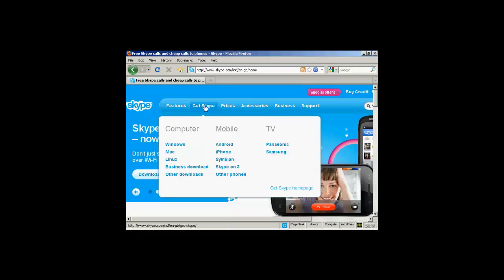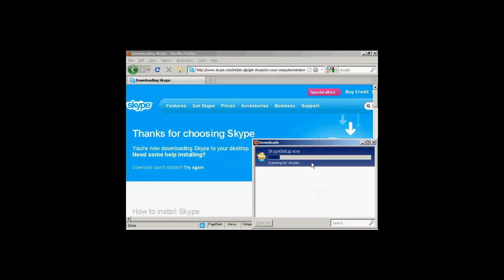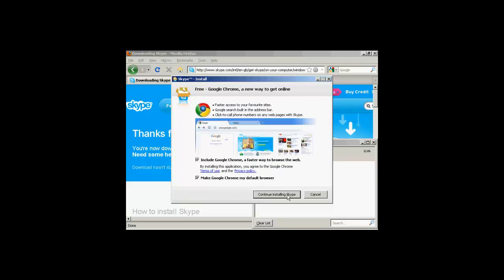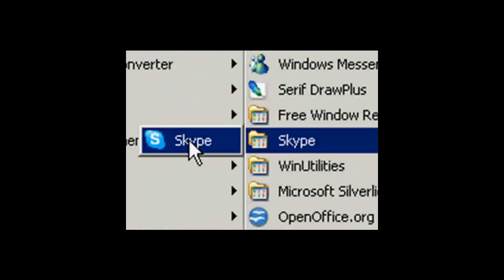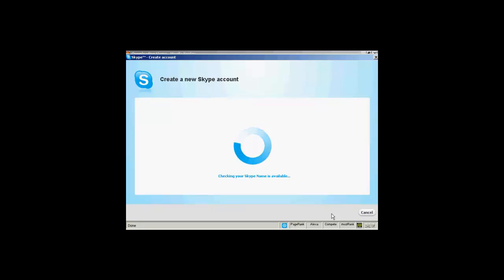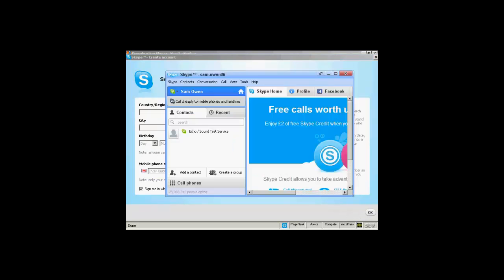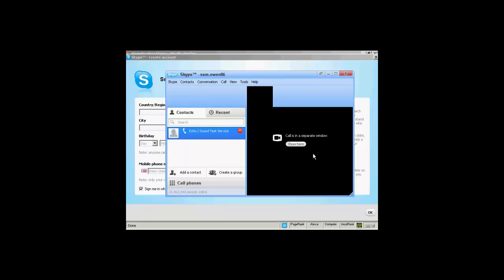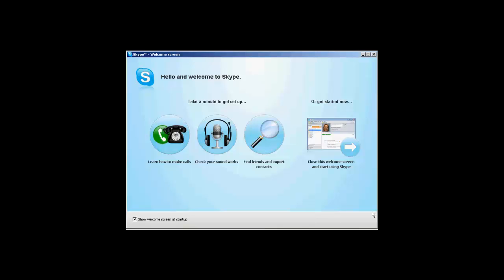Video 6: Hοw tο Register & Uѕе Skype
Hοw tο Register & Uѕе Skype

This channel is all about presenting information on -How To Do Things On The Internet- that you need to know to start to make money on the Internet
We are a  -How To Do- Internet Membership Site.

We provide ALL the software and ebooks you will need to READ, UNDERSTAND and USE, if you are building a business on the internet.